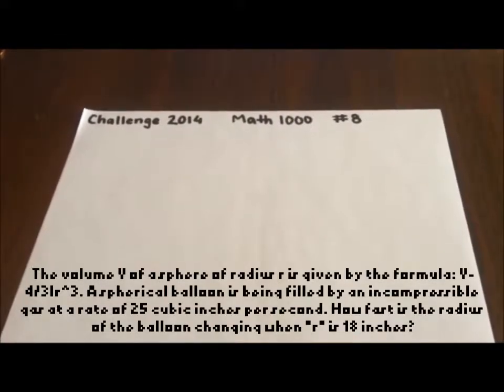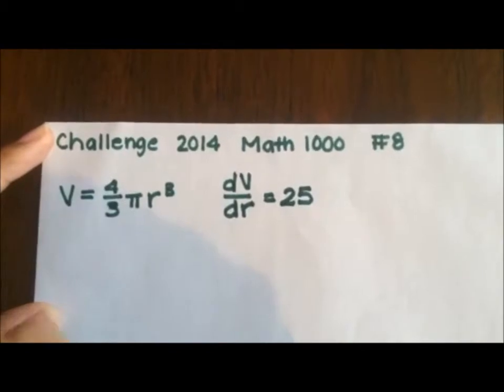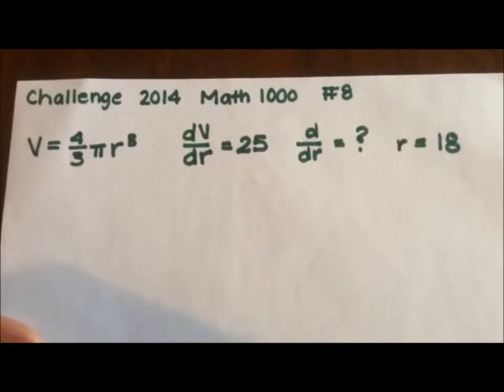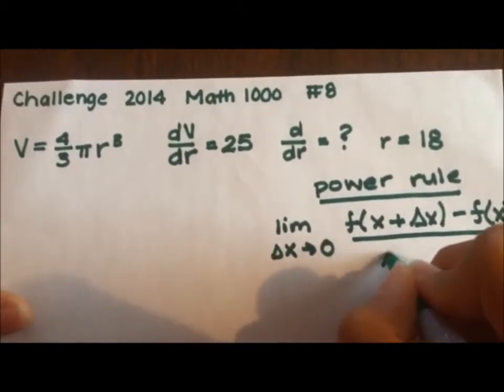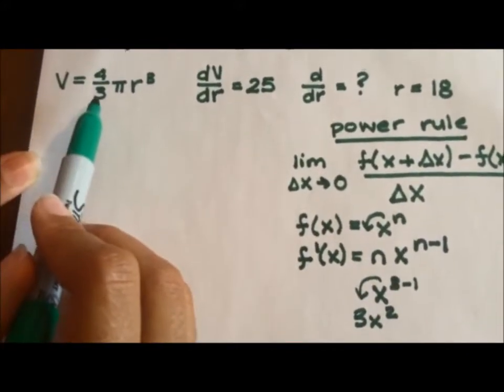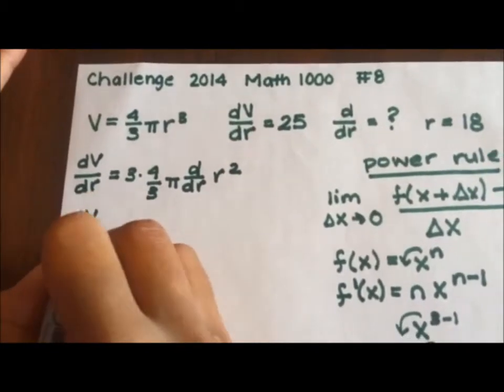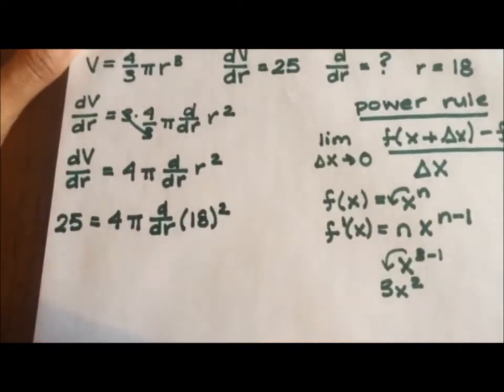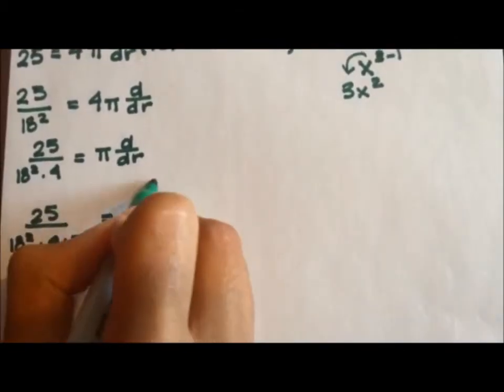Challenge 2014: Kaela Fennell-Chin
Math 1000. Problem 8. Interactive Learning.